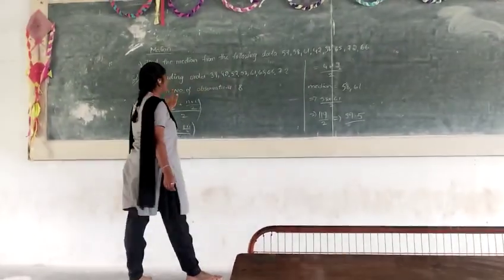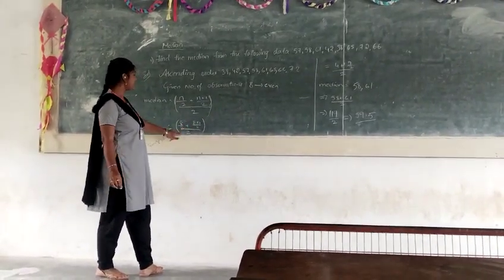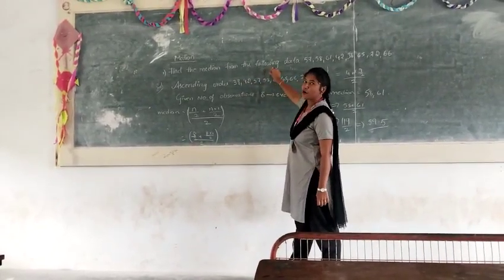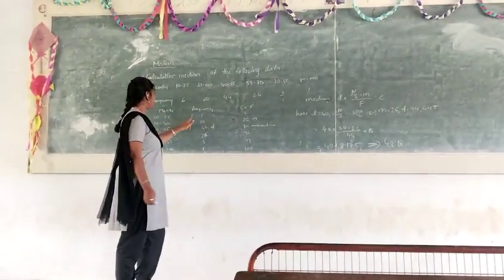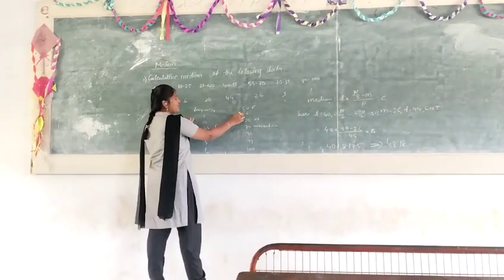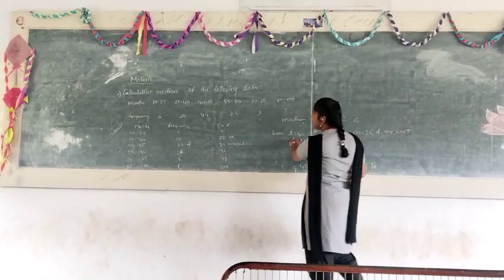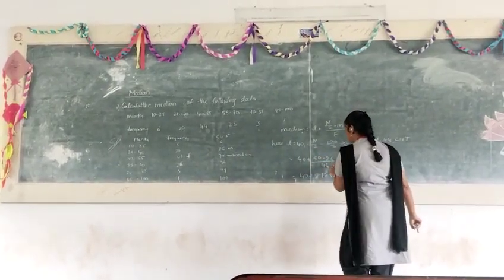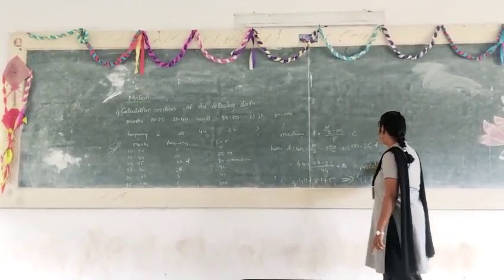MEADIAN SUMS BY JAI SRI || 2nd YEAR CYBER SECURITY